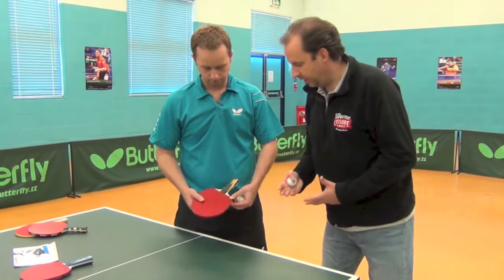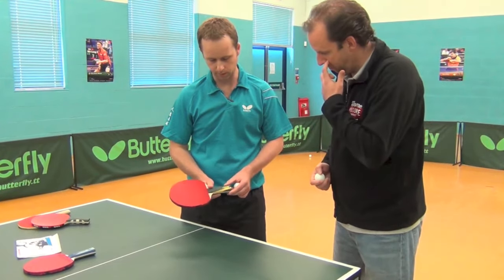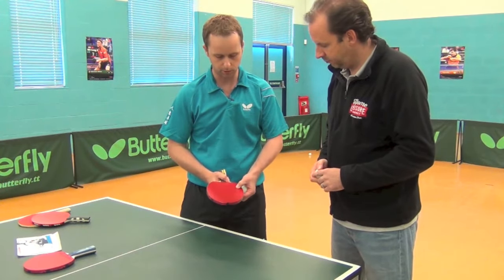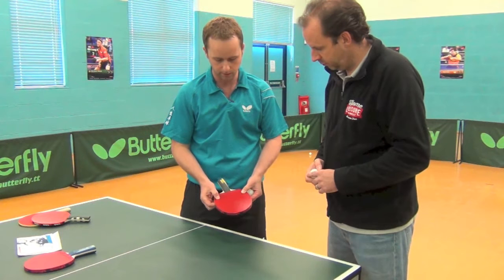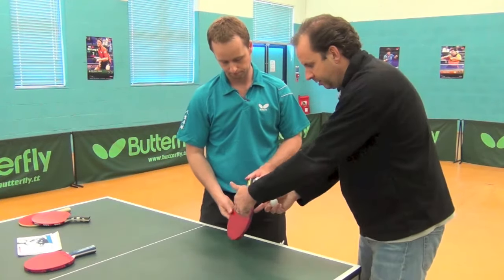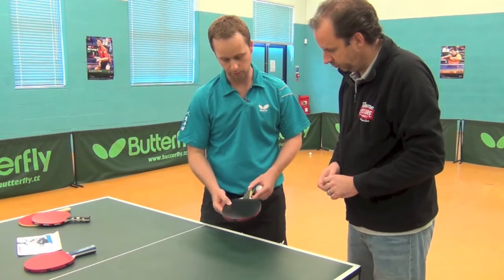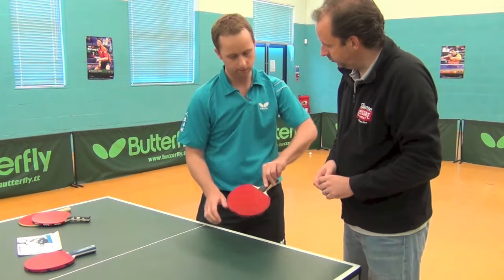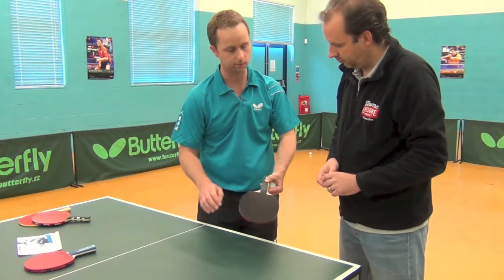Butterfly Timo Boll ALL with Flextra 2.1mm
In this video, 11 times Welsh Champion and Commonwealth Gold Medal winner Ryan Jenkins, runs us through another bat, this time the Butterfly Timo Boll ALL with Flextra 2.1 mm. This is a great bat for the intermediate player looking to improve their control.

Enjoy our series of coaching videos aimed at beginners to intermediate level players, looking to hone their skills in the game.